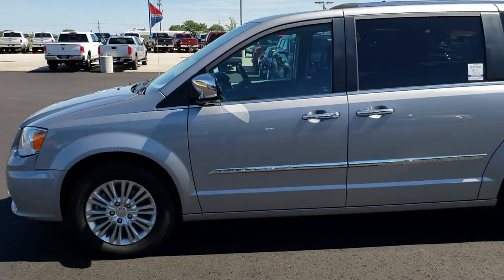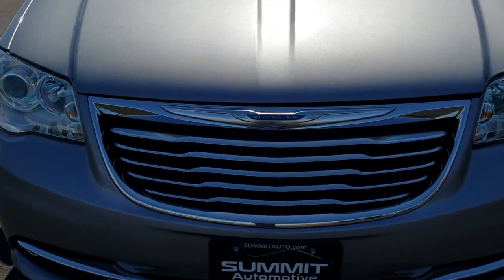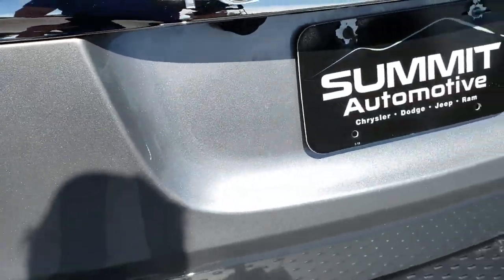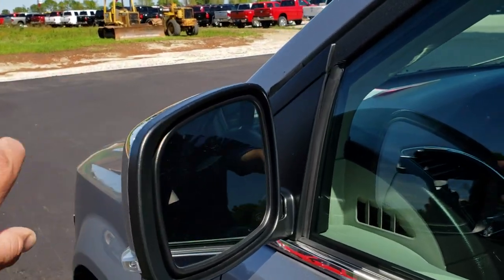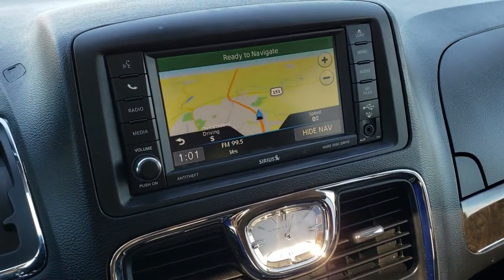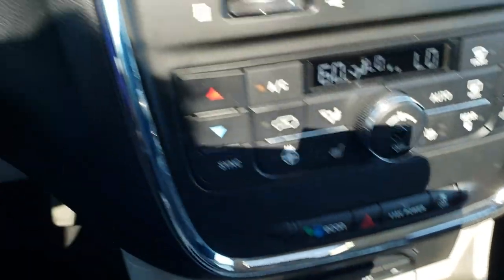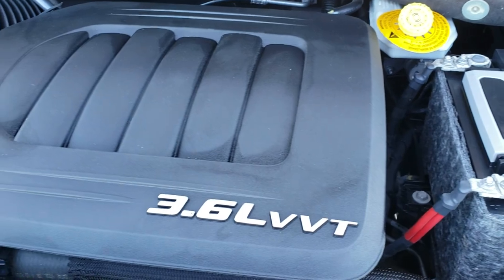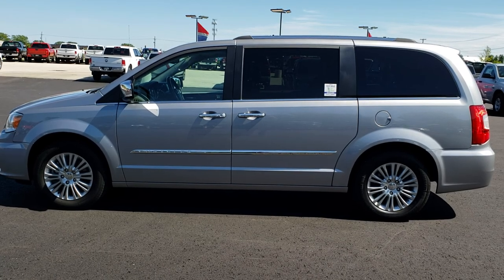2015 CHRYSLER TOWN & COUNTRY MINIVAN LIMITED PLATINUM SOLD! 8C37A WISCONSIN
This 2015 CHRYSLER TOWN & COUNTRY LIMITED MINIVAN IN BILLET SILVER is the vehicle we did walk around review of today.

Thank you for checking out this video of this 2015 CHRYSLER TOWN & COUNTRY LIMITED MINIVAN IN BILLET SILVER

STOCK: 8C37A
PRICE: $22,992
MILES: 30,105
MAKE: CHRYSLER
MODEL: TOWN & COUNTRY
VIN: 2C4RC1GGFR618324
LOCATION: FOND DU LAC OSHKOSH WISCONSIN, 54937 TRUCKS ON 41

1 Owner! Clean Title History! 3.6 Liter DOHC V6 Pentastar Engine, LIMITED PLATINUM, NAV, MOON, DUAL BLURAY BACKUP CAM, BLIND SPOT, HEATED SEATS, NON SMOKER, BLUETOOTH, with E85 Capabilities, 283 Horsepower, Four Door with Dual Power Sliding Side Doors, Stow 'N Go Seating Stow-N-Go, Limited Package, 6 Speed Automatic Transmission with Optional Manual Tap Shift, Front Wheel Drive FWD, Factory GPS Navigation System, Bluray Player Factory Dual TV / DVD Player Dual DVDs Rear Entertainment System RES Blueray Blu Ray, Power Sunroof Moonroof Sun Roof Moon Roof, Reverse Backup Camera Rearview Camera, Blind Spot Monitoring with Rear Cross-Path Detection, Dual Power Heated Seats, Non Smoker, Black Ebony Leather Seats, Suede and Leathers Seats, Captains Chairs, 2nd Row Heated Quad Seating Quads, 3rd Row Seats Bench Seating, Seven Passenger 7, Power Fold Flat Third Row Seats, Heated Power Mirrors, Power Fold in Power Mirrors with Built-in Directional Signals and Blind Spot Indicators, Electronic Stability Control Traction Control ESC, Michelin Energy Saver 225/65 R17 Tires, Factory Alloy Rims Premium Wheels, Four Wheel Disc Brakes, Fog Lights, HID High Intensity Discharge Headlights, Reverse Sensors, Roof Rack Luggage Rack, Blind Spot and Cross Path Detection System, Chrome Trimmed Grill, Chrome Trimmed Mirrors, AM / FM Radio Tuner, Sirius/XM Satellite Radio Capabilities Sirius / XM, CD Player, U Connect Hands Free Bluetooth Hands-Free Phone System Blue Tooth, Auxiliary MP3 Jack Portable Audio Connection, USB Jack Portable Audio Connection, 28 GB Hard Drive MyGig, Enter-N-Go System Keyless Entry System, Keyless Entry with Factory Remote Start, Push Button Start, Power Raise and Close Rear Gate, Rear Window Defroster, Adjustable Height Seatbelts, Driver and Passenger Front Air Bags, L.A.T.C.H. Child Safety System, Side Curtain Air Bags SRS Safety Restraint System, 2nd Row Power Windows, Heated Steering Wheel Multi-Function Steering Wheel Controls, Homelink System with Three Programmable Buttons for Garage Doors, Lighting Systems & Security Systems, Compass, Outside Temperature Display and Mileage Display, Dual Multi-Zone Climate Control , Power Adjustable Pedals, Rear Air Controls, Factory Floormats, Woodgrain Dash And Door Trim, Air Conditioning AC, Cruise Control, Power Locks, Power Windows, Automatic Headlights Autolamp, Tilt/Telescope Steering Wheel, 115V / 150W Auxiliary Power Outlet, Side Rear Window Power Vents, Side Rear Window Shades, 5 Year / 100,000 Mile Remaining Powertrain Factory Warranty, Whichever Comes First, Billet Silver Metallic Clearcoat, Call Now! 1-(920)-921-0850 . Summit Automotive Chrysler Dodge Jeep Ram in Fond du Lac, Wisconsin also Proudly Serving Oshkosh, Madison, Milwaukee, Sheboygan, Appleton, and Waupun is a family owned and operated dealership since 1959. We take great pride in our new and used car and truck center with vehicles to fit everyone's budget. We have ON THE SPOT FINANCING. BAD CREDIT OR GOOD CREDIT, we work with over 20 lenders to get you APPROVED AT THE MOST COMPETITIVE RATES. We provide AIRPORT TRANSPORTATION and NATIONWIDE DELIVERY OPTIONS. We are conveniently located on HWY 41 at EXIT 98, Hwy 151 at Military Rd. Exit . Advertised price does not include, tax, title, registration and optional service fee.,

STOCK: 8C37A
PRICE: $22,992
MILES: 30,105
MAKE: CHRYSLER
MODEL: TOWN & COUNTRY
VIN: 2C4RC1GGFR618324